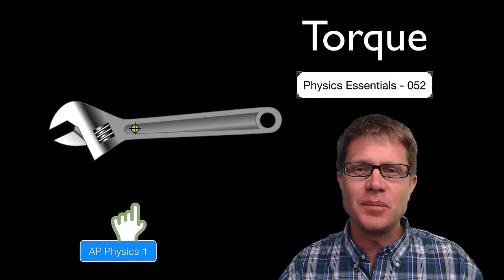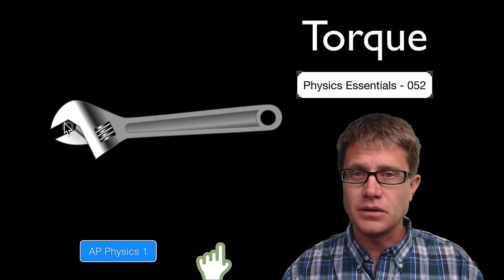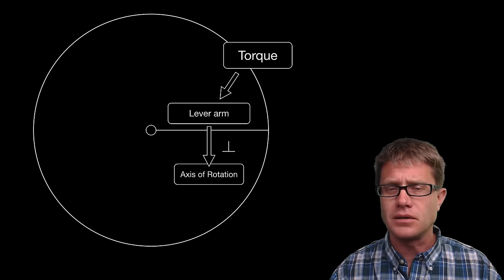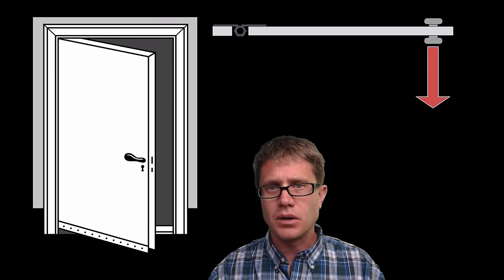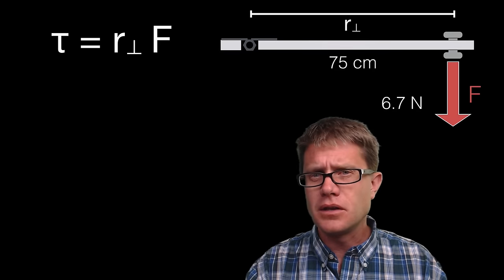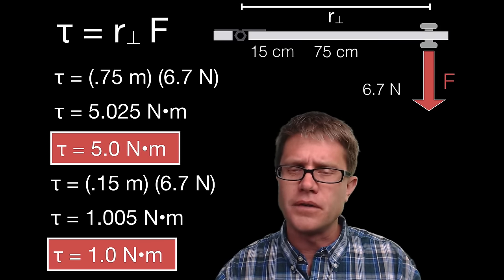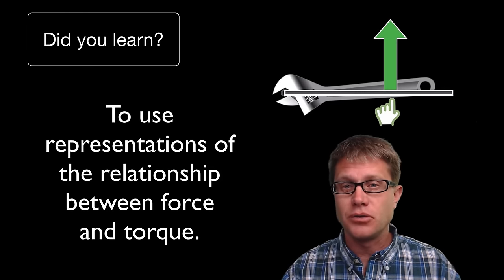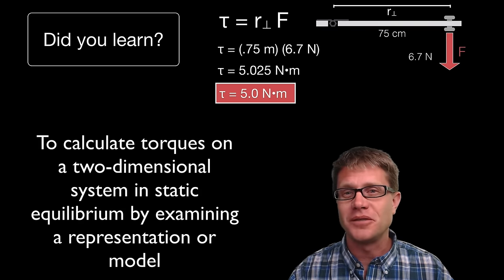Torque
052 - Torque

In this video Paul Andersen begins by discriminating between translation and rotational motion.  He then explains how a torque is the product of the lever arm and the force perpendicular.  The lever arm must be perpendicular to the axis of rotation and the force must be perpendicular to the lever arm.

“Balancing Act.” PhET. Accessed September 4, 2014.
MidnightLightning. English: SVG Version of Adjustable Wrench.jpg, April 14, 2009. Own work.
Technik, RusCloud-SVG fileThe Lexikon der gesamten. English: SVG Variant of L-Door.png., September 14, 2010. Own work.